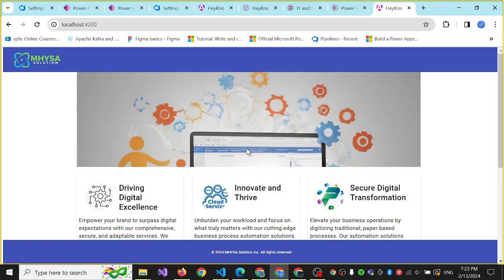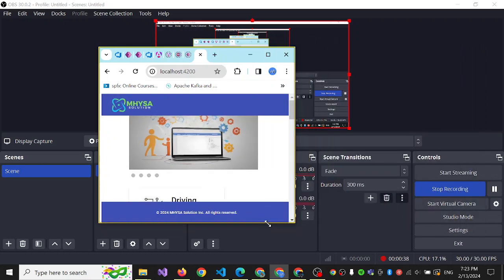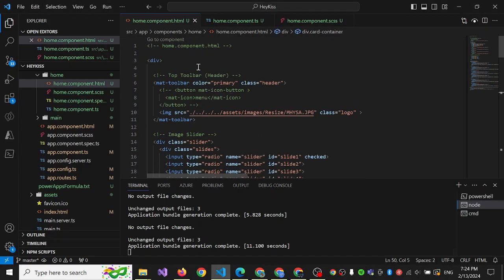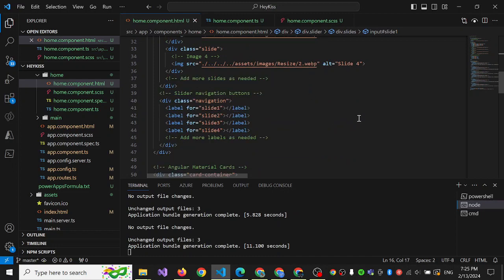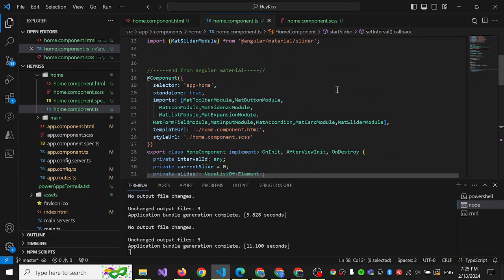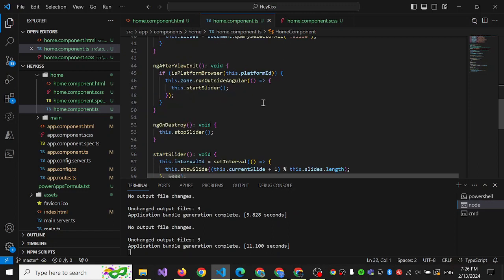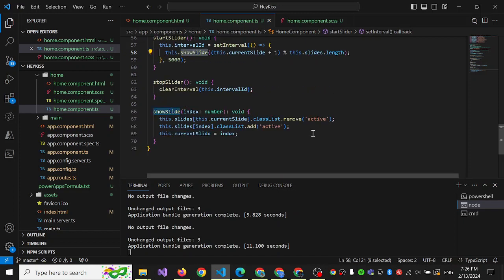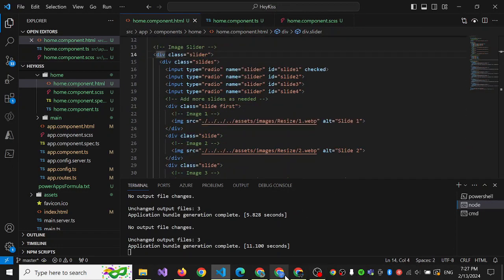Angular Image Slider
In this tutorial you will learn how to create a responsive Angular Image Slider